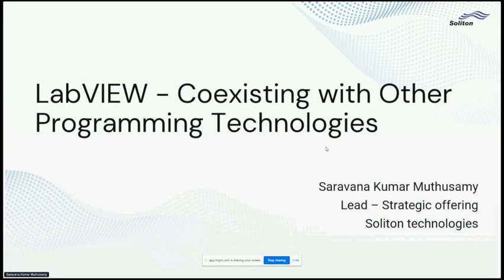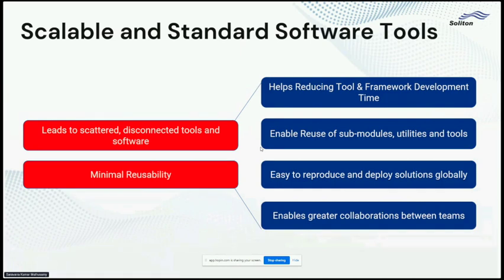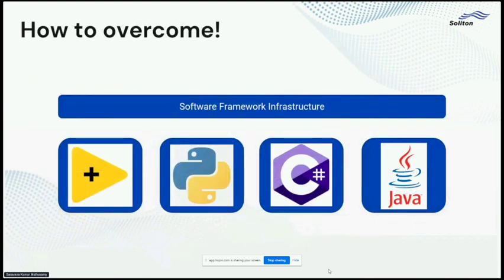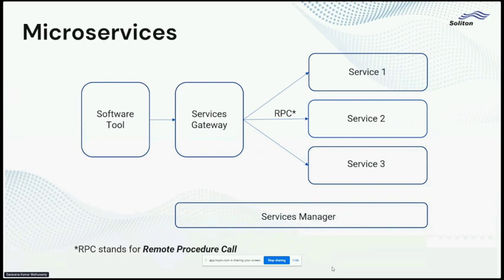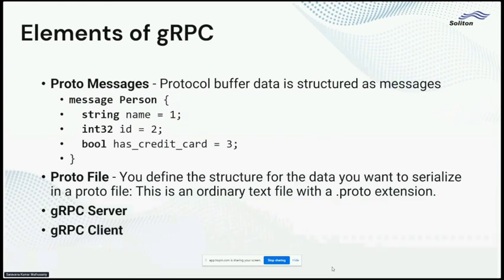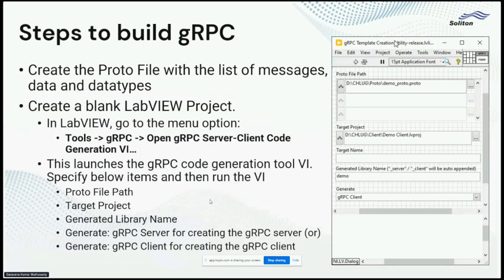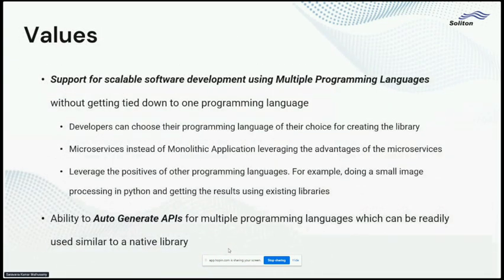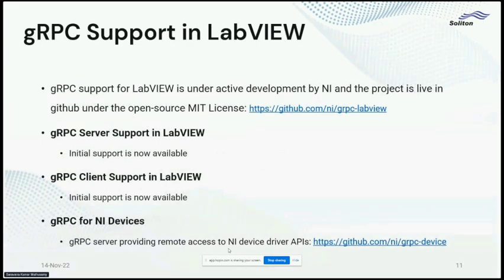GLA Summit 2022: LabVIEW Coexisting with Other Programming Technologies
Presented by Saravana Kumar Muthusamy
Nowadays, we are coming across a lot of use cases and environments, where multiple programming technologies are used together to leverage the advantage of each technology. This also depends on various personal or group choices as well. This is leading to the need for software developers, especially those who are developing software frameworks to build scalable software that can support multiple programming technologies.   One type of scalability that we can provide is allowing the software plugins to be developed with any other technology and developing the framework in such a way that it can work with those plugins. To do this kind of architecture, gRPC technology that is getting traction recently can be used. GRPC is like a communication interface that allows communication between different software pieces irrespective of the technology/language being used.  We will be discussing how to leverage gRPC to build a software framework that can work with many programming languages with some examples.